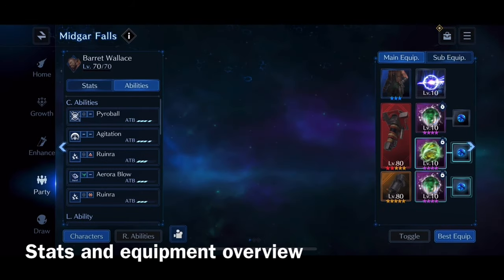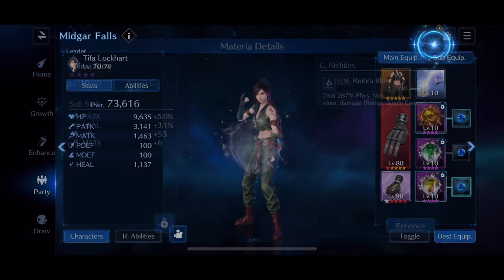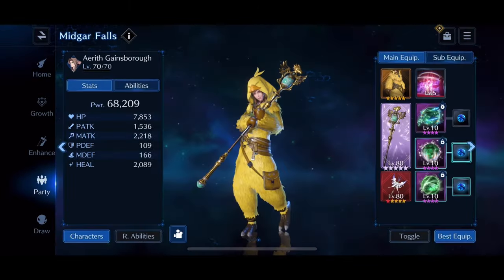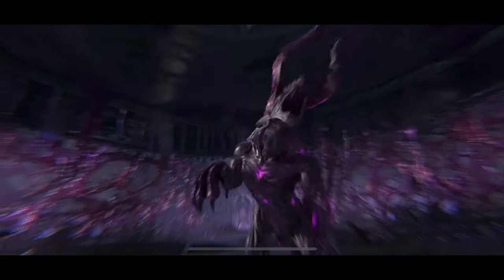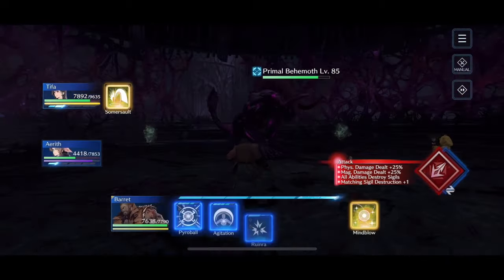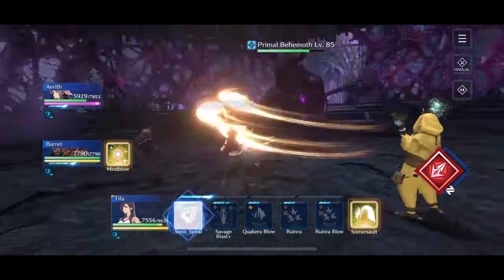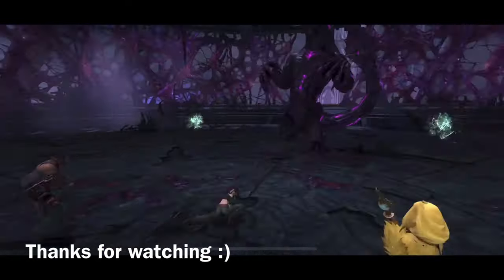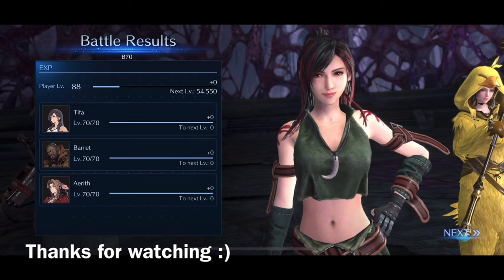Floor B70 Primal Behemoth GUIDE | No OB6 Wind Weapon | 194,194 CP | OB0 Assault Gun | Tower of Cetra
0:00 Equipment & Team Overview
2:39 Start of Fight / Guide
4:51 Stamina Charge (start of DPS check)

None of the $3 I've spent on the game (gave me a 5* Enhance Sword for Cloud and 20 Sephiroth memories) are benefiting this team. The video is a F2P guide.

Also, be sure to pay attention to the floor Battle Effects! Limit breaks (not summons) charge WAY slower (60% limit gauge boost reduction), and non-weakness damage is reduced by 30%. So, make sure everyone has wind damage, and plan for only 1 LB use per character. Tifa only gets to use her LB 2x during the fight because its charge time is so low at baseline.

I hope you find the guide helpful!